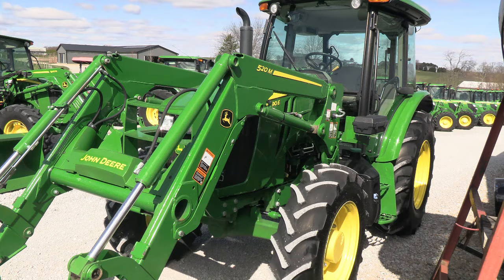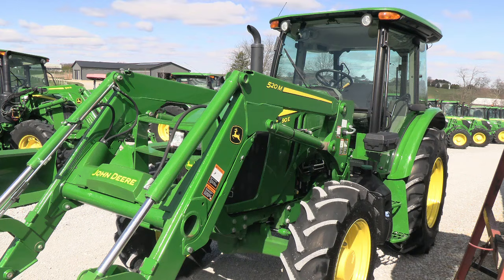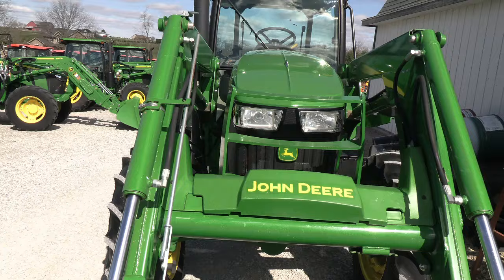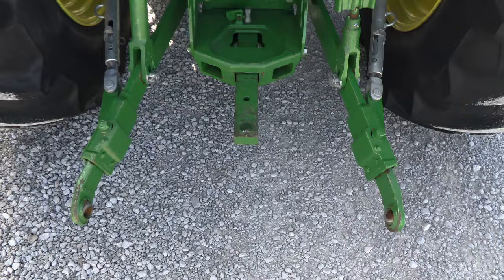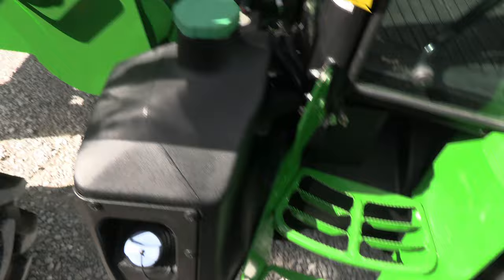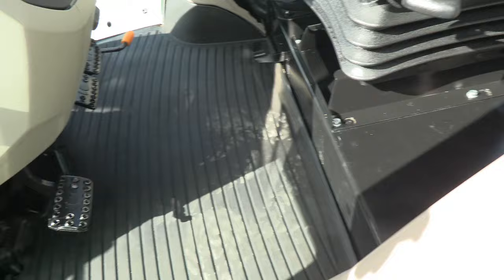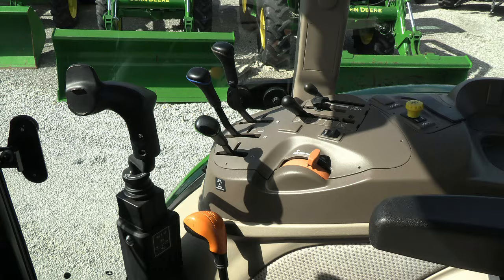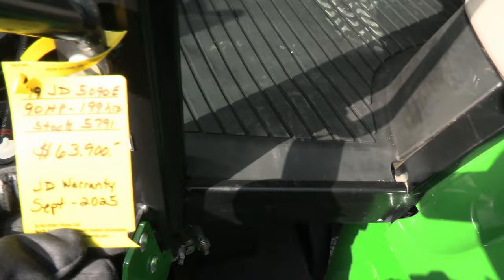2019 John Deere 5090E Cab Tractor w/ Loader! Sharp! JD Warranty! For Sale by Mast Tractor Sales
Excellent low hour tractor that is very well equipped as described below! Perfect size for haying and/or feeding bales! Comes with the balance of the factory JD warranty which runs into Sept 2025, buy with confidence!

2019 John Deere 5090E
-4x4
-Cab, Heat, AC
-199 Hours
-90 Engine Hp
-75 PTO Hp
-4 Cylinder JD Diesel Engine w/ Turbo
-Engine Pre-Heater
-w/ JD 520M Quick Attach Loader
-Factory Joystick
-6' Quick Attach Bucket
-Global Style Carrier
-Grill Guard
-12/12 Synchronized Gear Transmission
-Power Reverser
-Power Steering
-Differential Lock
-3 Rear Hyd SCV's
-540/540E PTO
-Deluxe Telescopic 3 Point Arms
-Stabilizer Bars
-Top Link
-18.4-30 Rear Tires @ 95%
-12.4-24 Front Tires @ 95%
-Toolbox
-Corner Post Exhaust
-Suspension Seat
-Radio
-Rearview Mirror
-Sun Visor
-Cup Holder
-Sharp!
-JD Limited Basic Warranty till 09-10-25, 2,000 Hour Limit